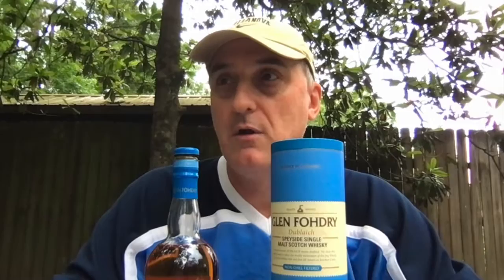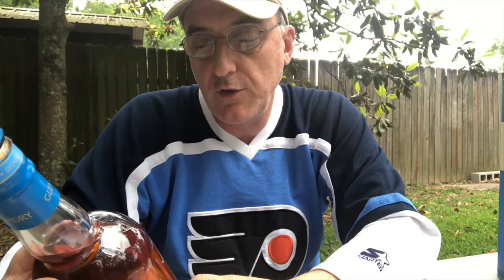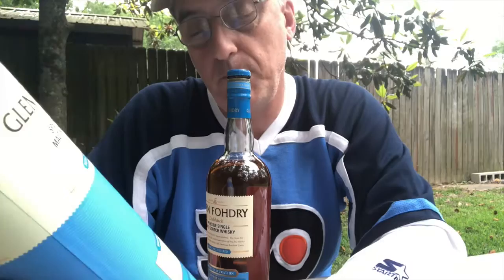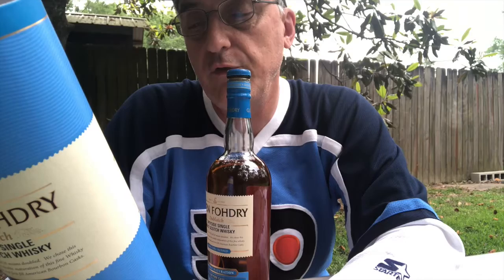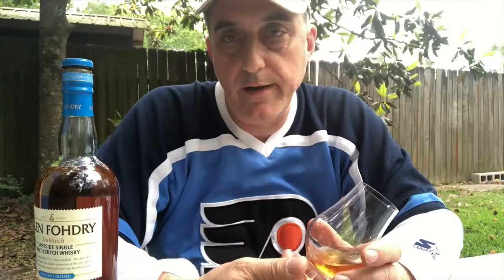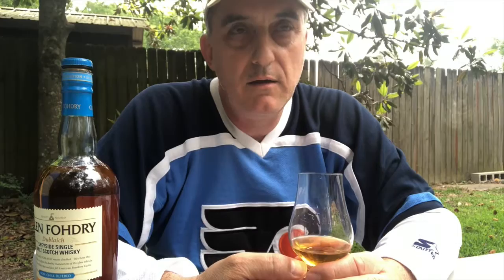Glen Fohdry Double Oak NAS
Scotch Sunday Whisky Review
Speyside Single Malt Scotch
47.1% ABV
No Chill Filtration / No Color Added
Double Matured in American White Oak and 1st Fill Ex-Bourbon Casks